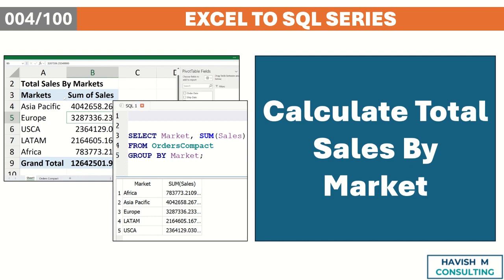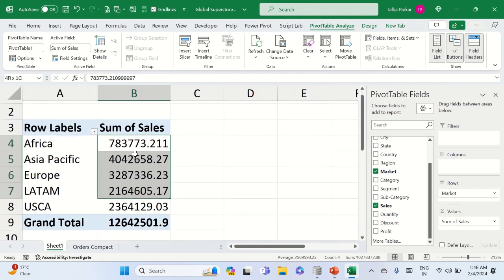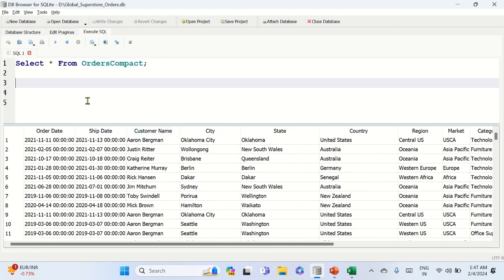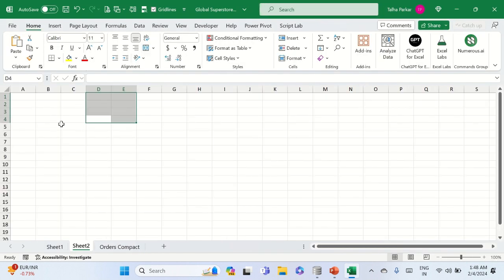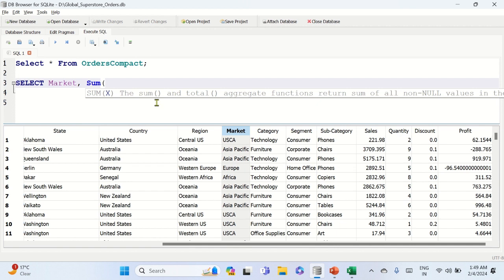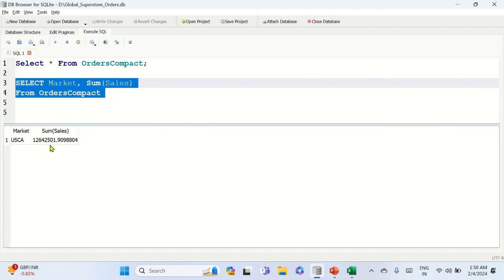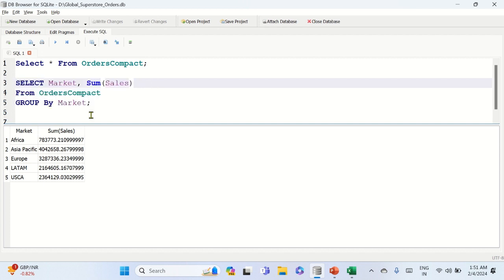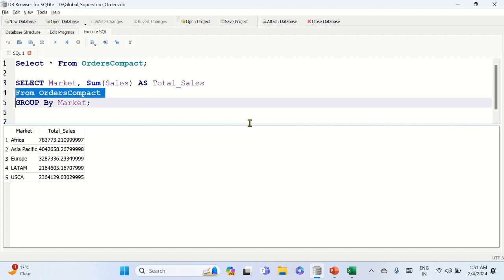004/100: Calculate Total Sales By Market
Welcome back to our "Excel to SQL" series! Episode 4 dives deeper into data analysis techniques by showing you how to calculate total sales by market. This episode bridges the gap between Excel and SQL, showcasing how to perform this essential analysis in both environments.

🔹 In this episode:
Recap of our journey from uploading datasets to SQL databases and executing basic SQL queries.
Step-by-step tutorial on creating a pivot table in Excel to calculate total sales by market.
Demonstrating the transition from Excel to SQL, we write a SQL query in SQLite to achieve similar results, emphasizing the importance of grouping and using aliases for clearer data presentation.

🔹 You will learn:
How to perform parallel data analysis in Excel and SQL.
The role of SQL grouping in data summarization.
Enhancing SQL query results with aliases for improved readability.

🔹 Coming up next:
Stay with us for more insightful episodes where we'll tackle more complex SQL queries and deepen our exploration of the Excel to SQL transition.

🔹 Resources:
Access to the dataset and code used in the video available in our GitHub repository

Thank you for your continued support! Your engagement greatly encourages our efforts to bring more useful tutorials.